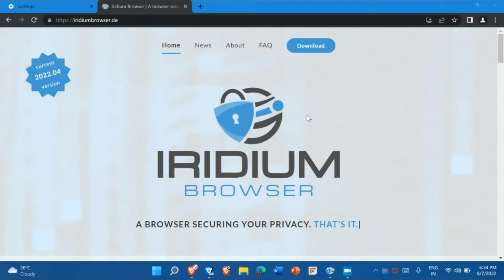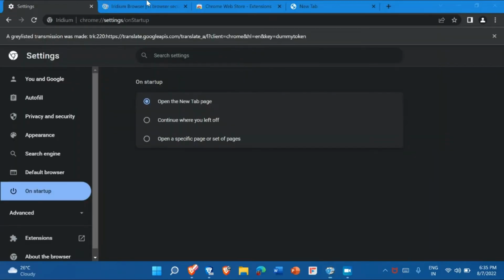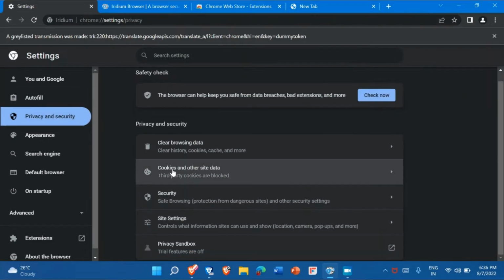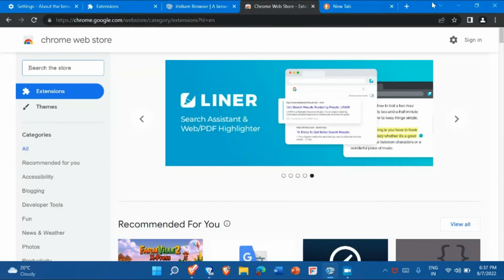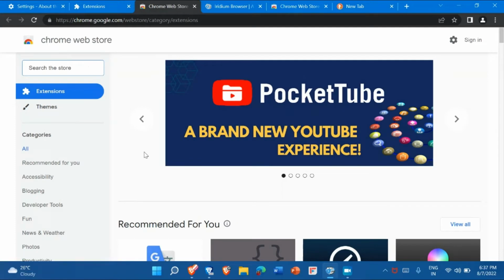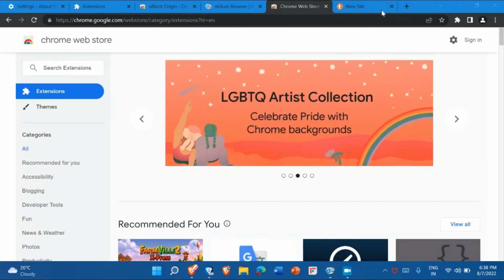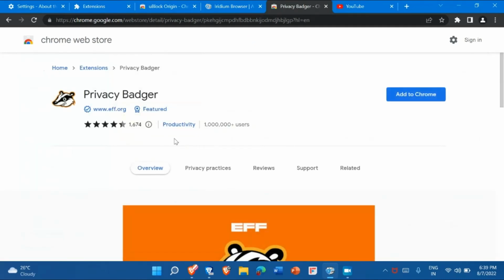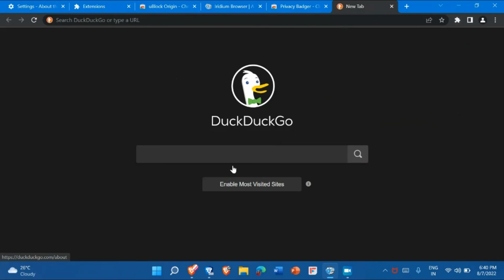iridium browser review